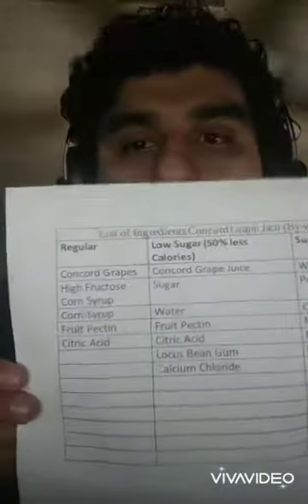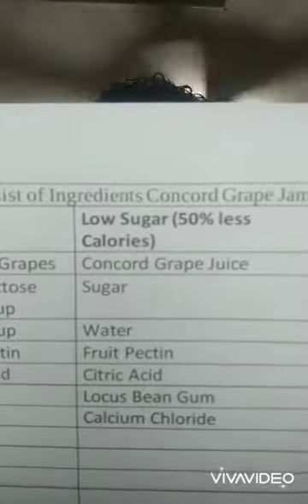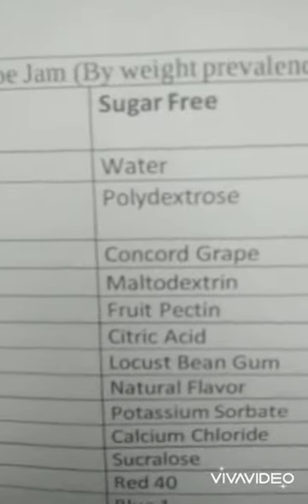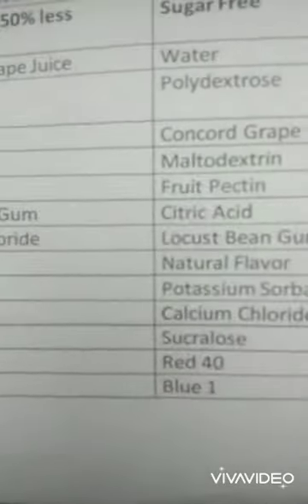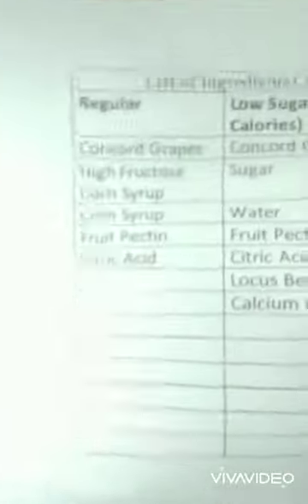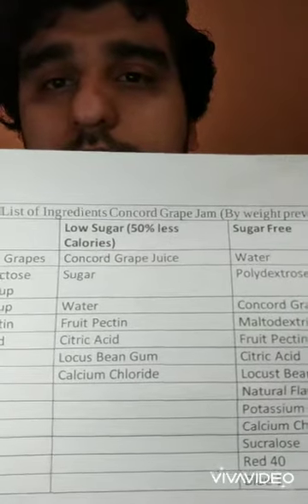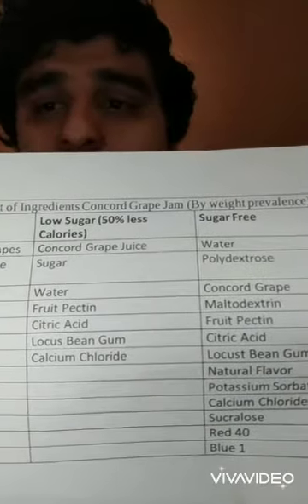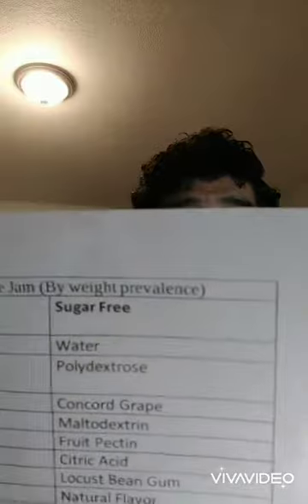FOS4311 Assignment 1